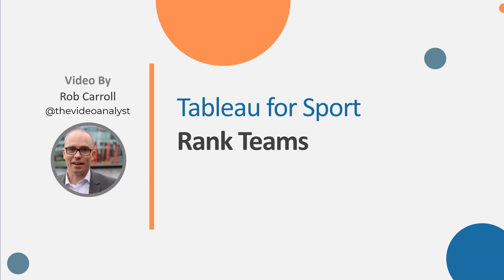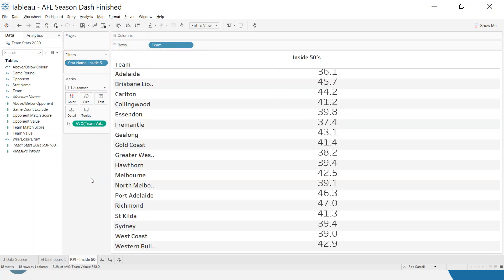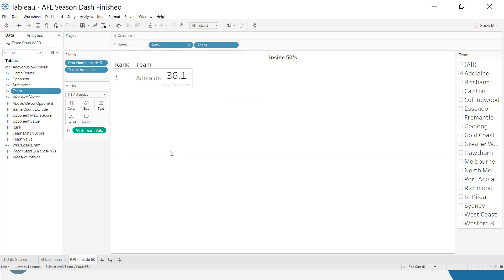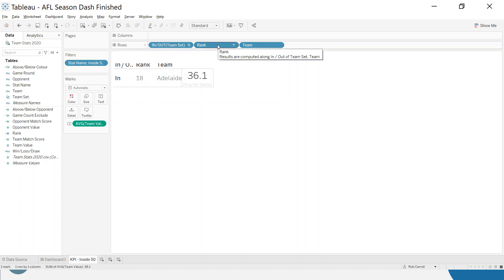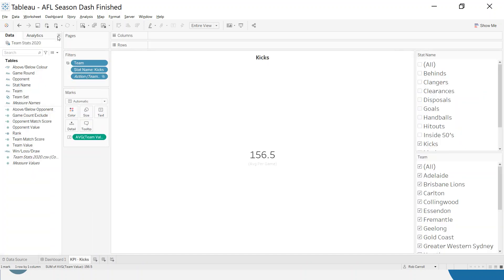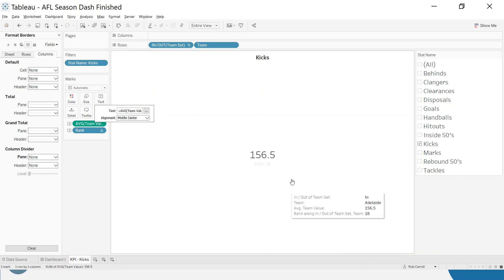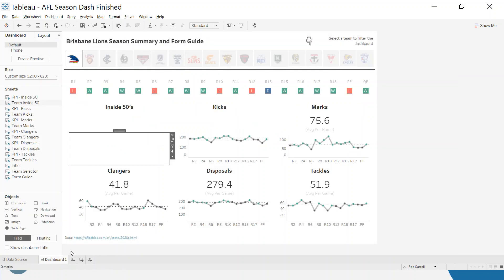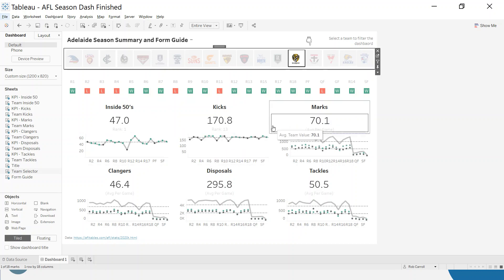Tableau Season Dashboard Part 4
Adding a team Rank calculation to put performance into context.